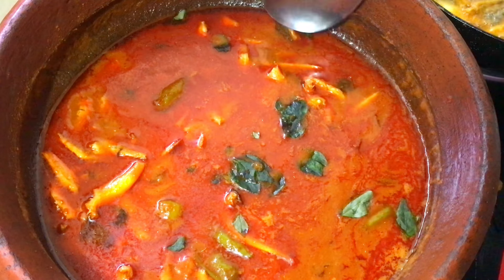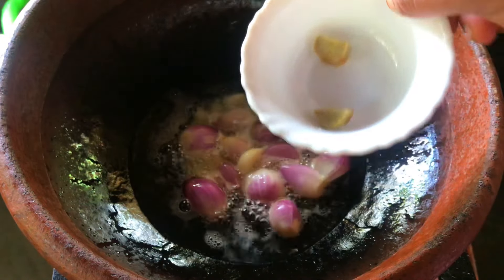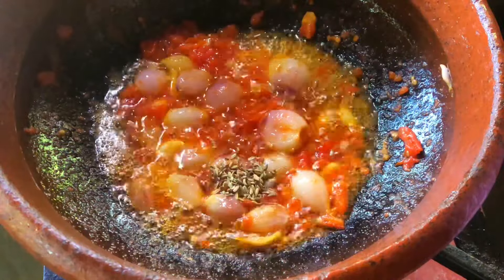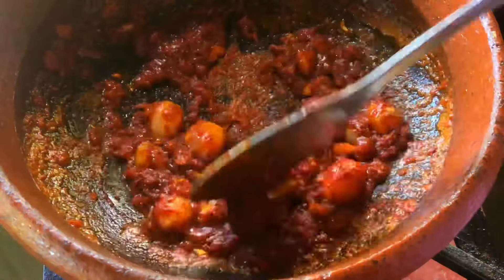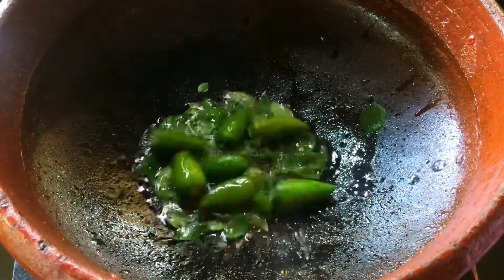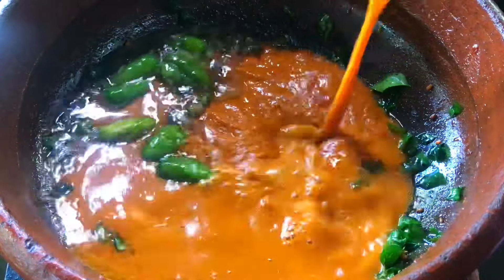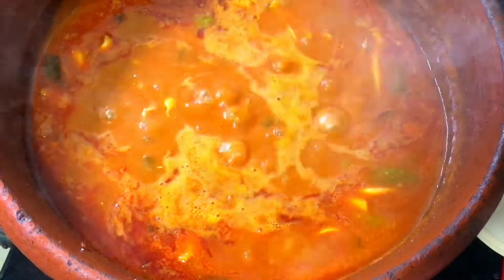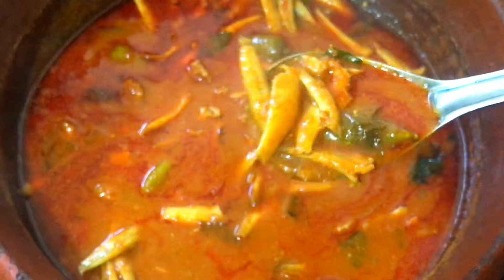നെത്തോലി മുളകിട്ടത് ഇങ്ങനെയൊന്ന് ഉണ്ടാക്കി നോക്കൂ സൂപ്പറാ👌meen mulakittathu-Netholi Mulaku curry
Anchovy fish -1/2 kg

Shallots-12 no’s

Garlic-10 no’s

Tamarind water

Green chilly-6 no’s

Fenugreek seeds

Curry Leaves

Salt to taste water